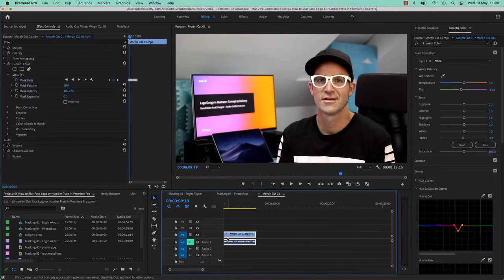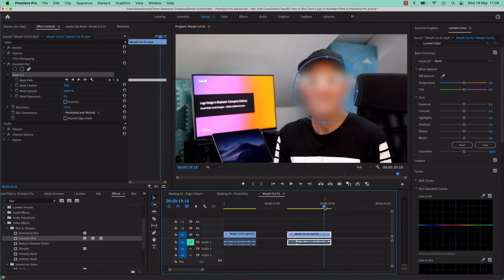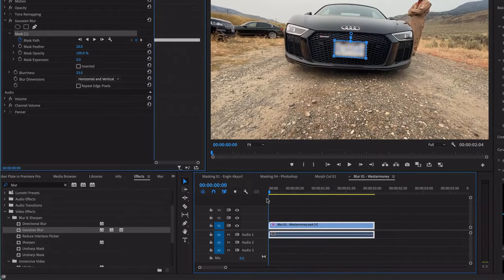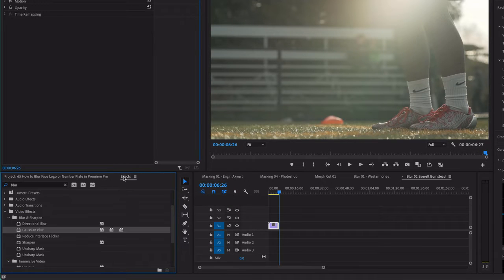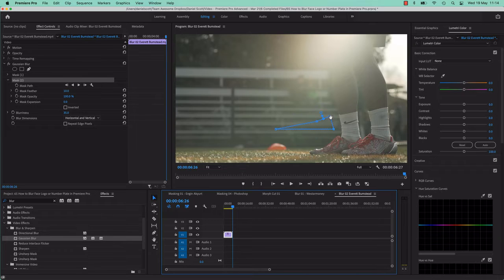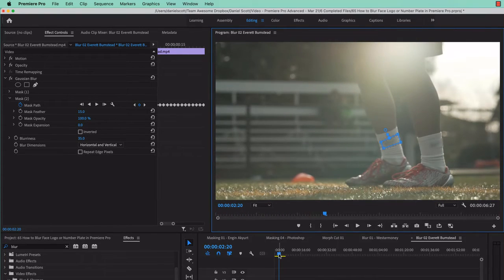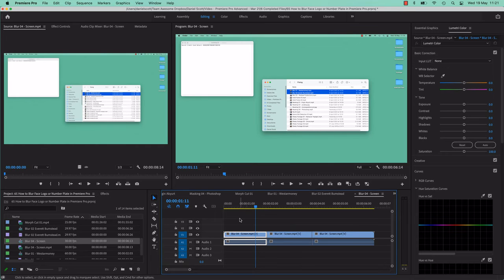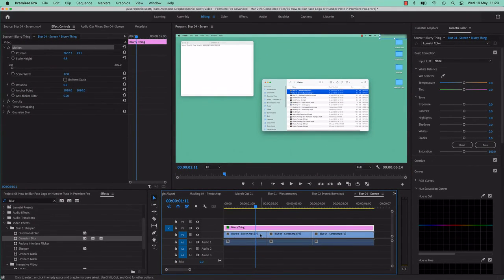065 How to Blur Face Logo or Number Plate in Premiere Pro